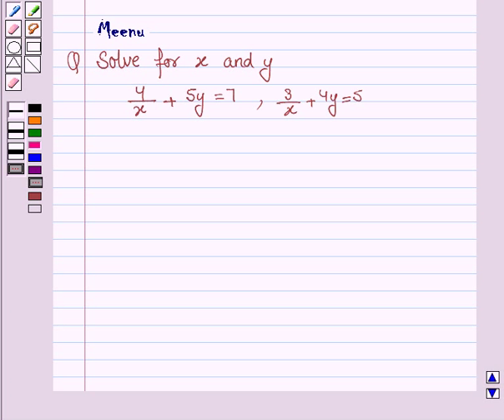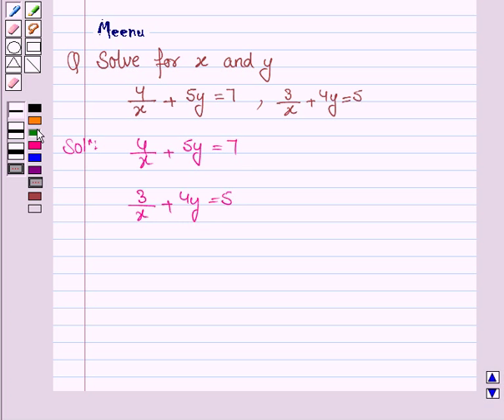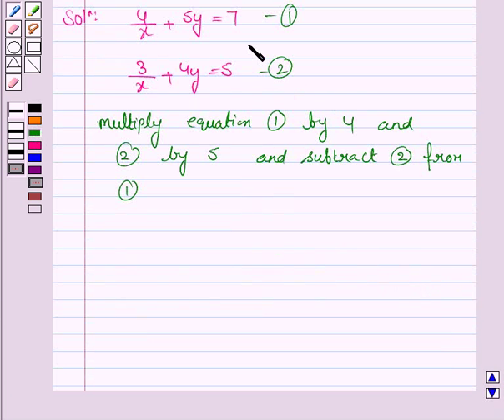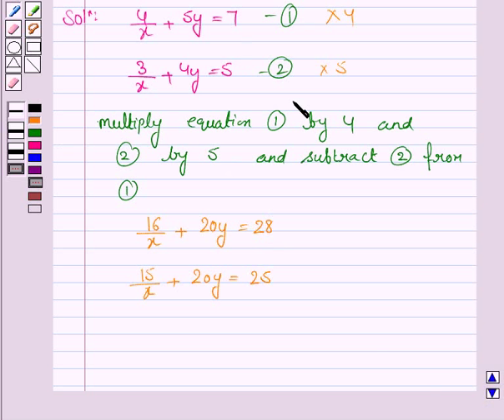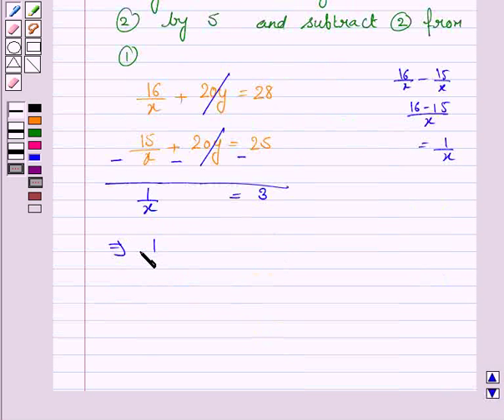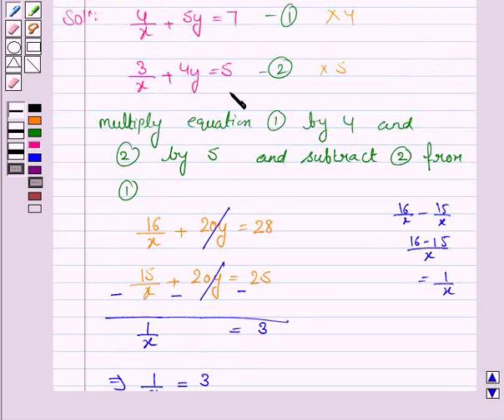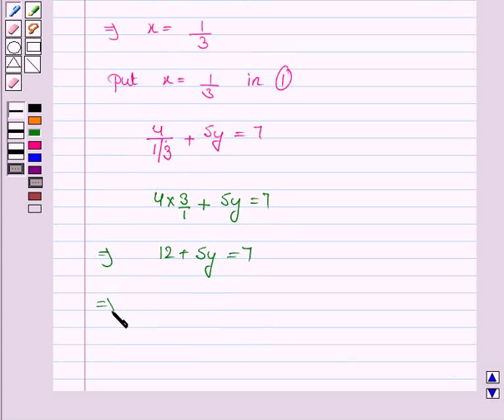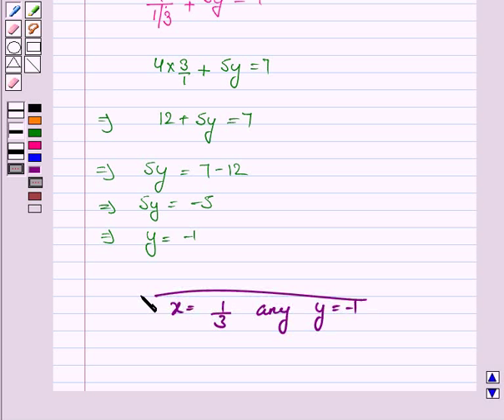Maths X CBSE B 2003 1 12 OP1